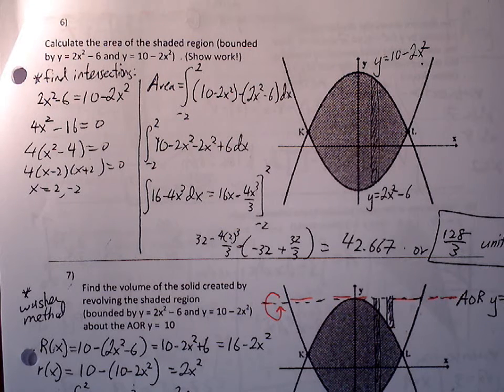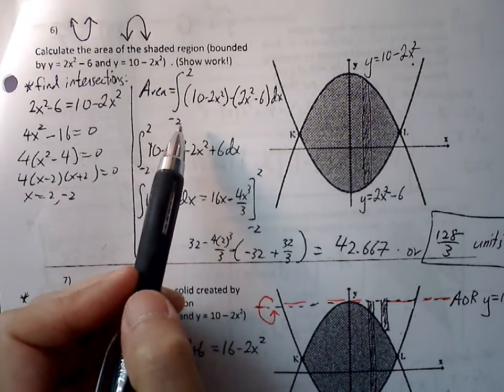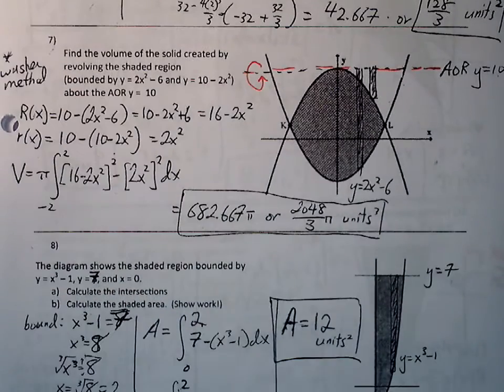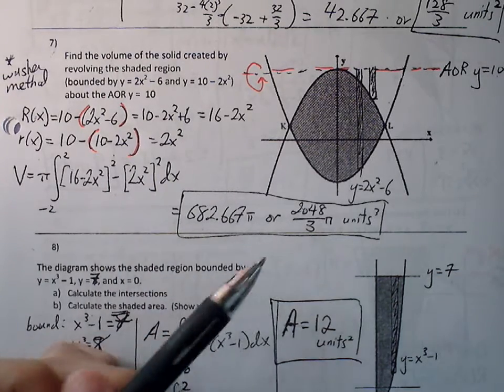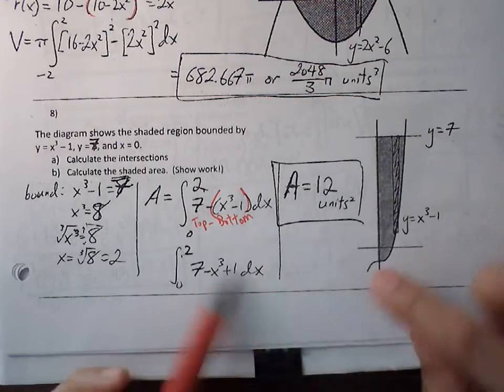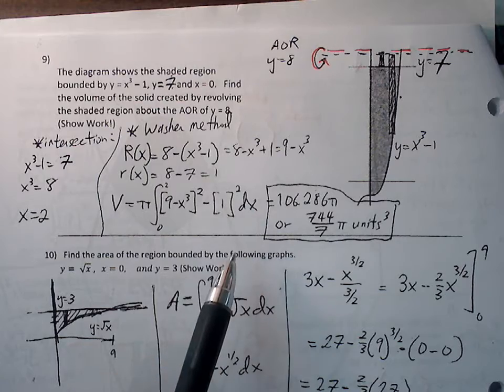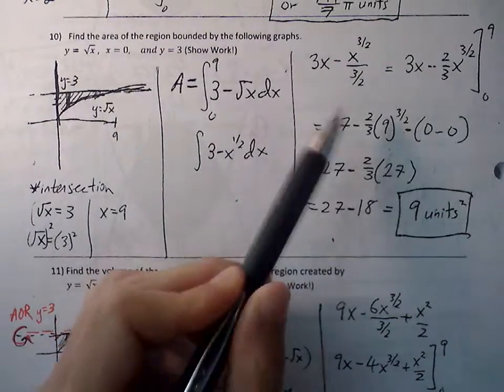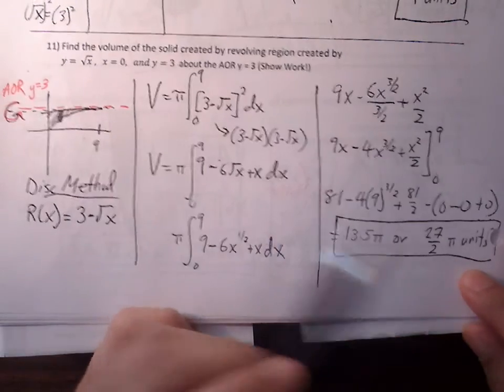7.1-7.2 Area & Volume Review WS #2 (part 2)